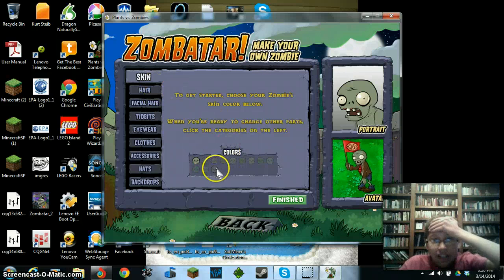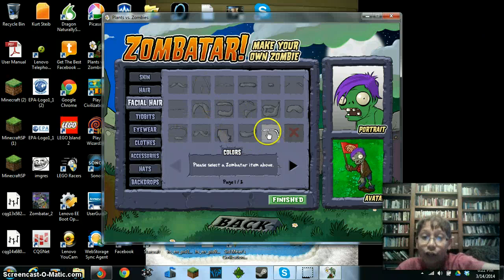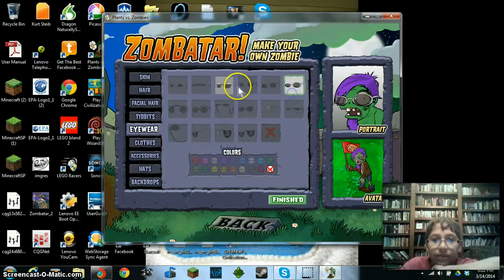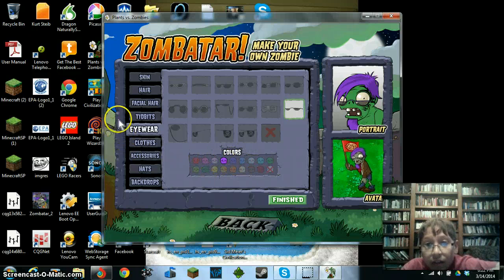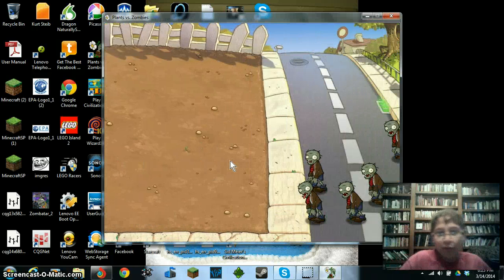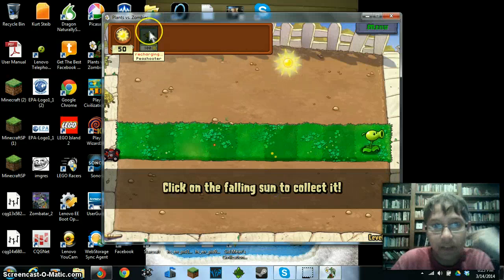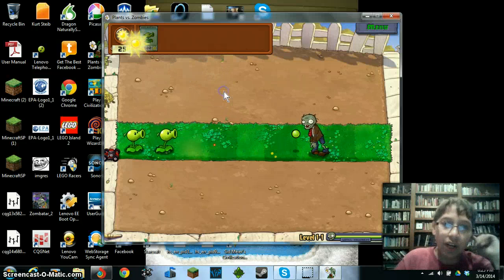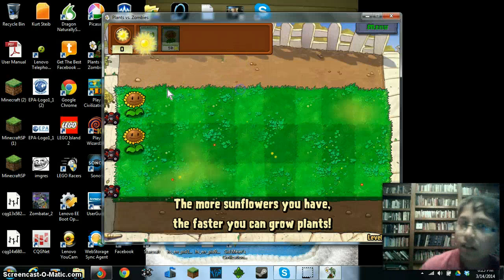pvz ep1 SUCKY DANCE MOVES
WATCH ME DANCE!